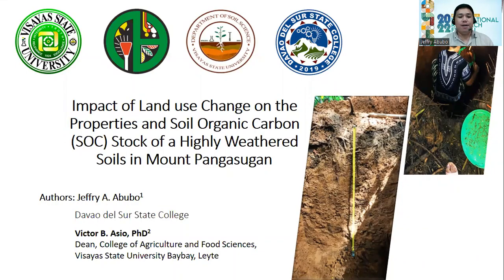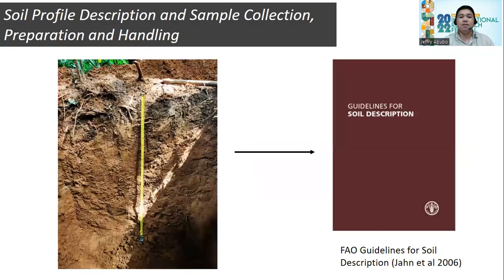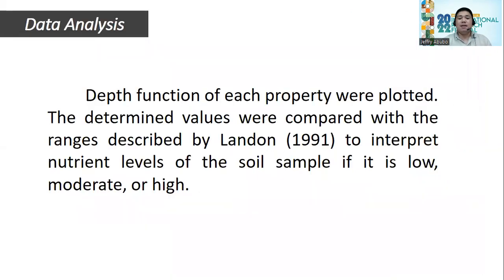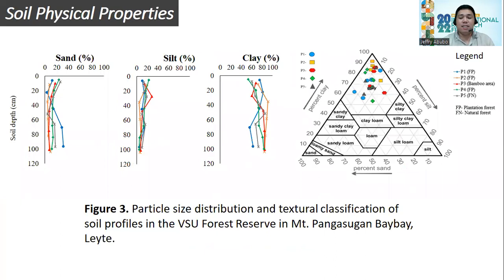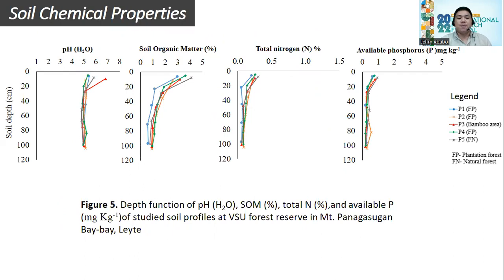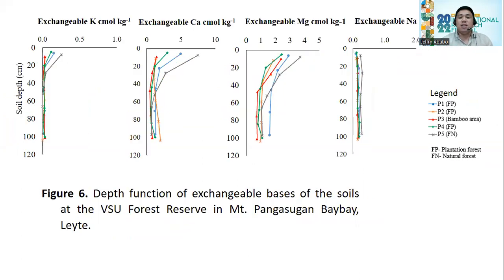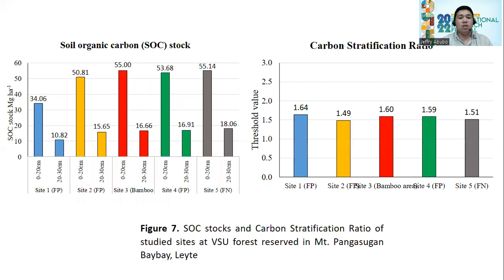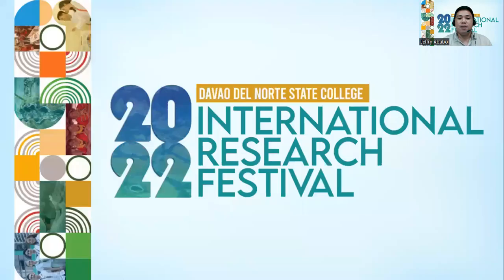Impact of Land Use Change on Properties and Soil Organic Carbon (SOC) Stock of a Highly Weathered So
Impact of Land Use Change on Properties and Soil Organic Carbon (SOC) Stock of a Highly Weathered Soil in Mount Pangasugan

Jeffry A. Abubo
Victor B. Asio
Davao del Sur State College